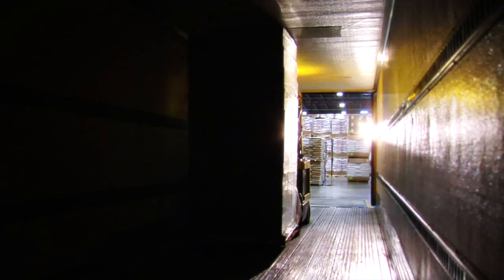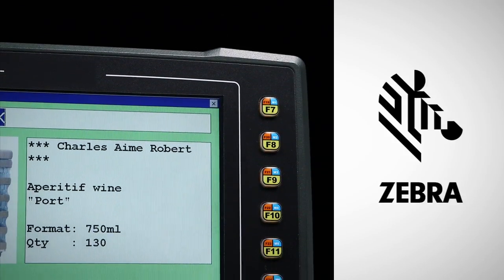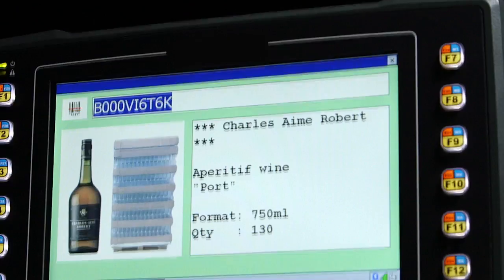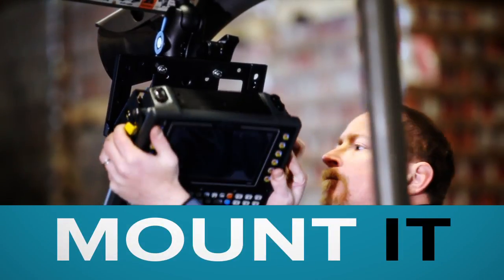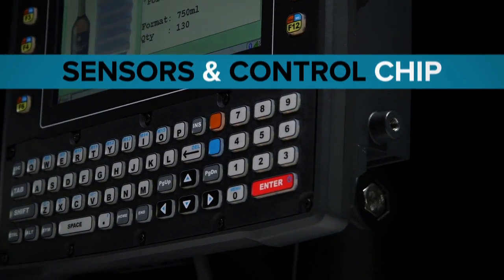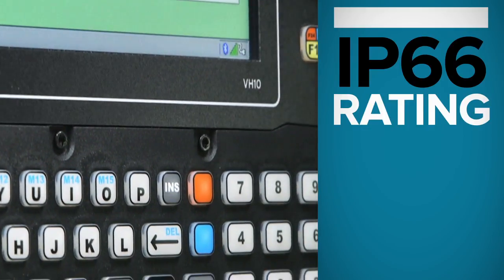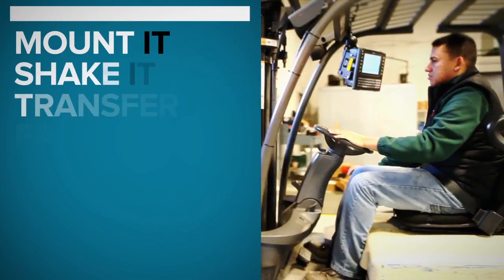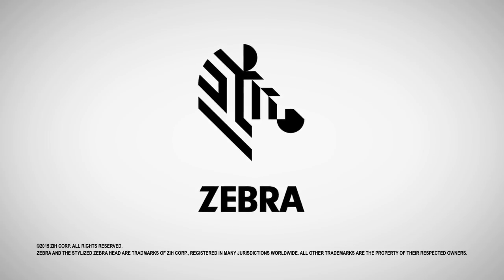Zebra VH10 Vehicle-Mount Computer - Introduction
The Zebra VH10 is a compact computer built to provide the real-time information your crews need to move, pick, load trucks quickly and efficiently.